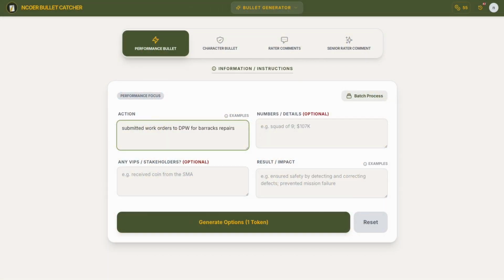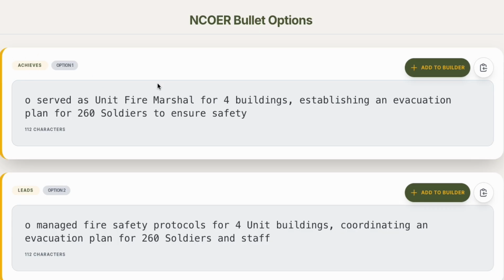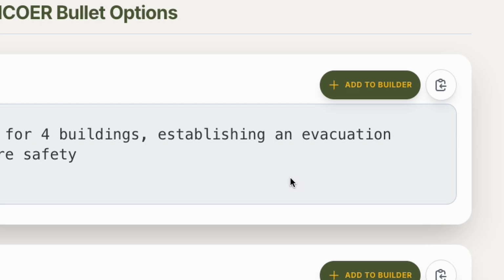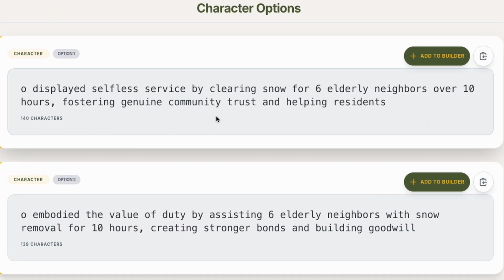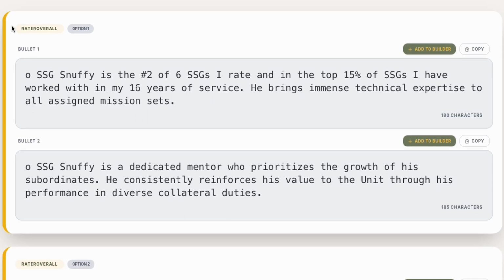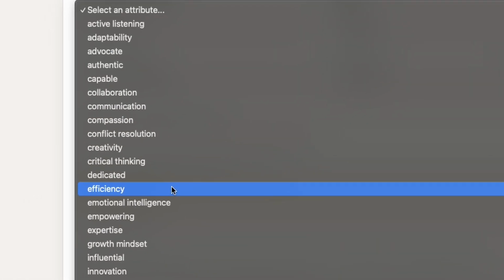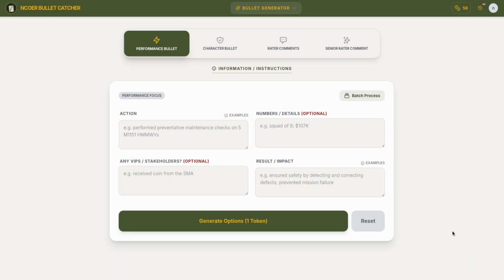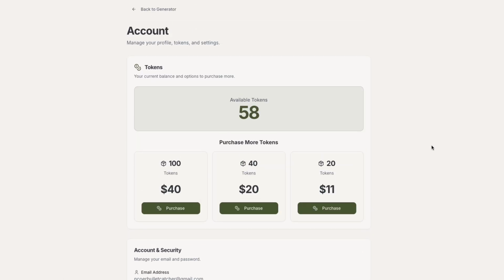NCOER Bullet Catcher - FULL DEMO - How to Write High-Quality NCOER Bullets in Seconds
Stop Wasting Hours on NCOERs
Writing NCOERs is one of the most time-consuming tasks for any leader. Whether you’re a SSG struggling with your first report or a seasoned Senior NCO managing a massive formation, the NCOER Bullet Catcher is designed to give you your time back without sacrificing quality.

In this video, I walk you through the full suite of features in the web app, showing you exactly how to generate impactful, board-ready bullets and comments in seconds.

🕒 What’s inside the demo:
Performance Bullet Generation: Turn a few simple details into high-impact Presence, Intellect, Leads, Develops and Achieves bullets.

Character Bullets: Quickly draft meaningful bullets that reflect the Army Values and your Soldier's character.

Rater & Senior Rater Comments: No more staring at a blank box. Generate professional narrative comments that tell the Soldier's story effectively.

The NCOER Builder: See how the "Add to Builder" feature works to organize and refine your draft for simple copy and paste in the Army's Evaluation Entry System.

🚀 Key Benefits:
Speed: Go from "blank page" to "final draft" in a fraction of the time.

Quality: Ensure your bullets follow the "Action, Impact, Result" format every time.

Simplicity: A clean, intuitive interface built by an NCO, for NCOs.

00:00 Intro
01:15 Basic App Navigation
02:22 Performance Bullets
07:45 The NCOER Builder
09:27 Character Bullets
11:33 Rater Overall Comments
16:00 Senior Rater Comment
21:33 Bonus Features
24:53 That's All Folks